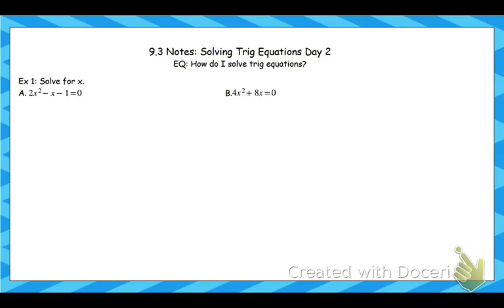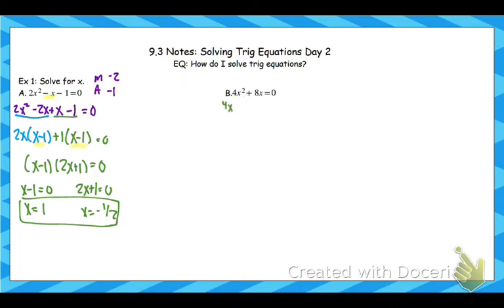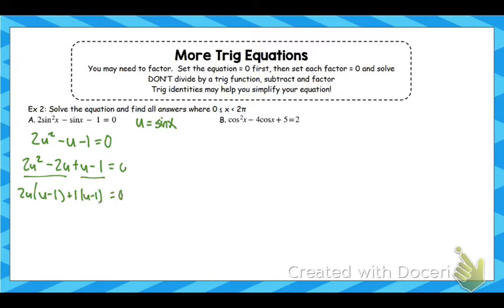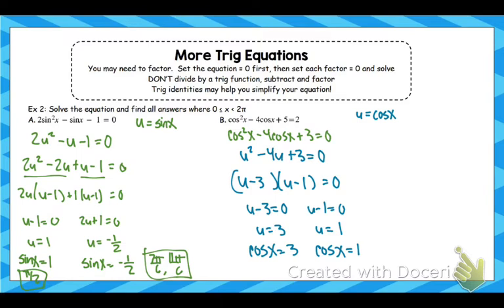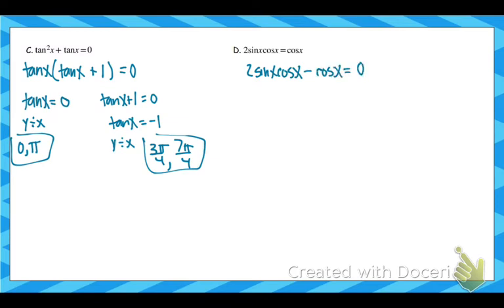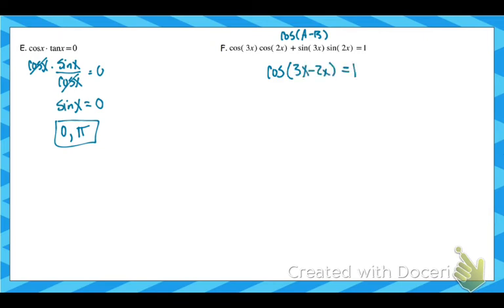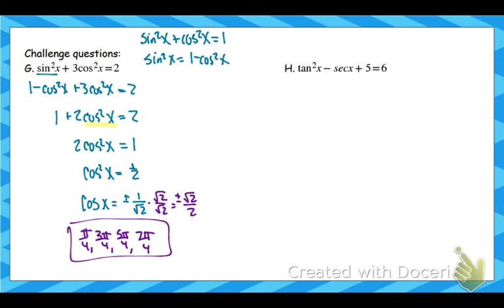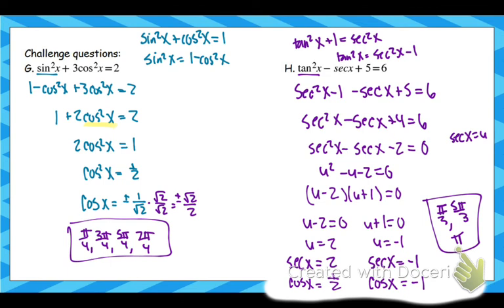9.3 PC Solving Trig Day 2